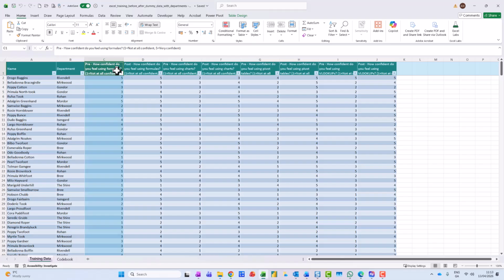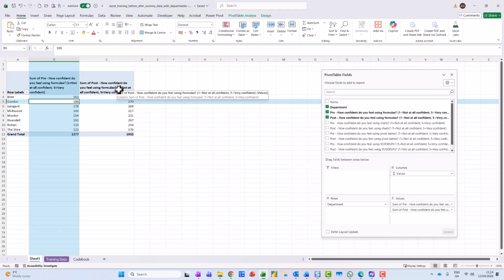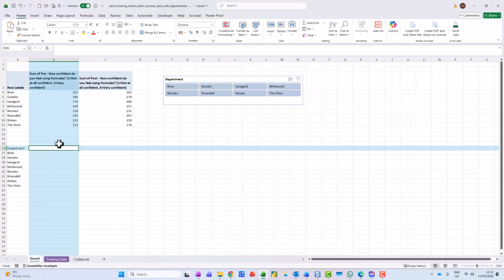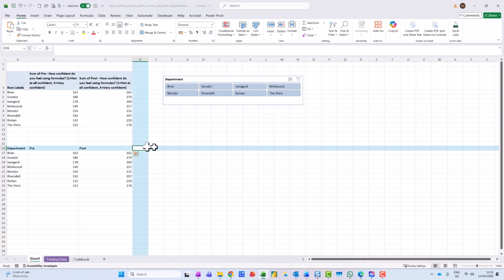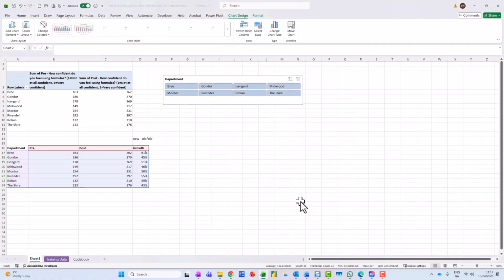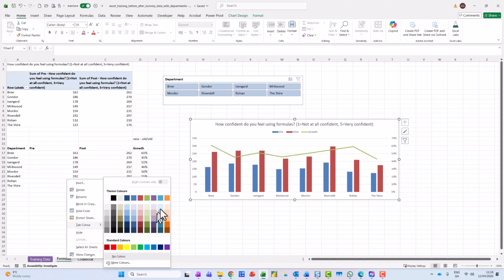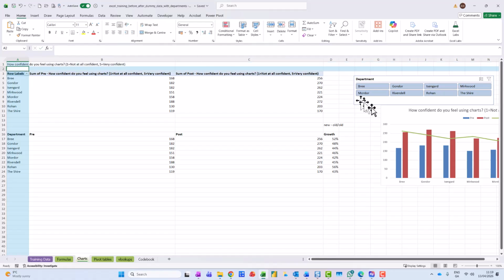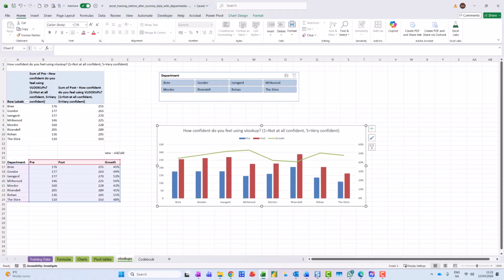pre and post training evaluation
This video shows you how to extract a change in confidence around a skill level using pivot tables, vlookups and a combo chart